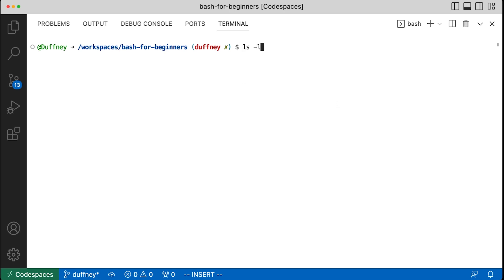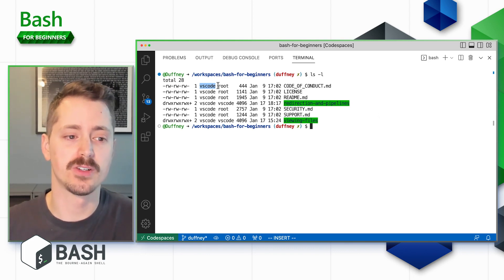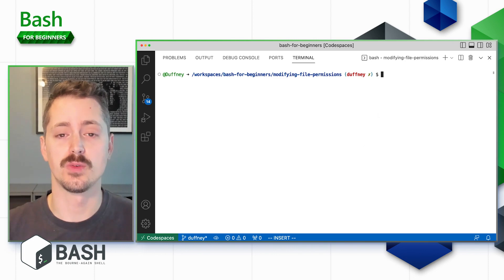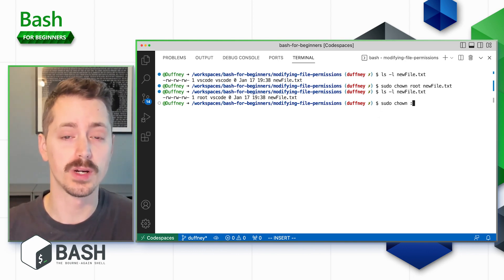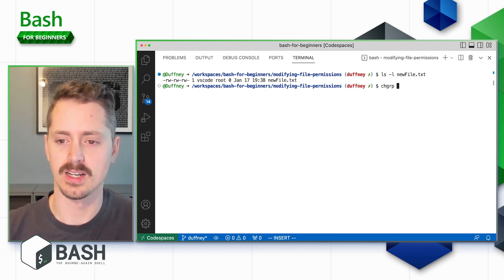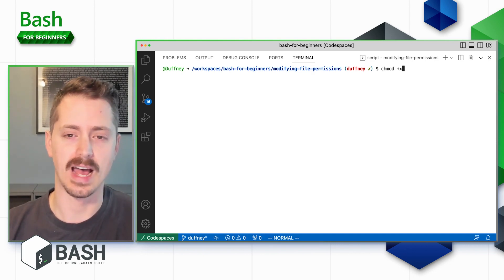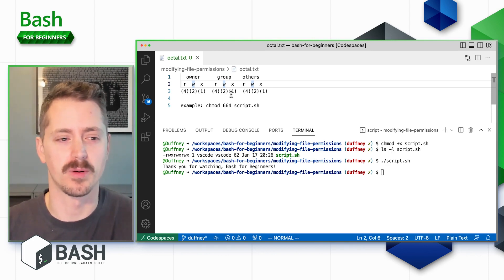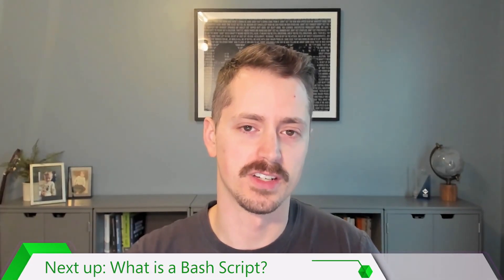How to Modify File Permissions in Bash [12 of 20] | Bash for Beginners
Welcome to the Bash for Beginners Series where you will learn the basics of Bash scripting. In this video, Josh demystifies Linux permissions by using the chown, chgrp, and chmod commands to change file permissions.

0:00 How to view permissions
2:25 How to use the chown command
4:35 How to use the chgrp command
6:00 How to use the chmod command